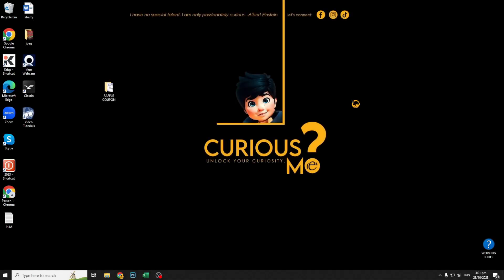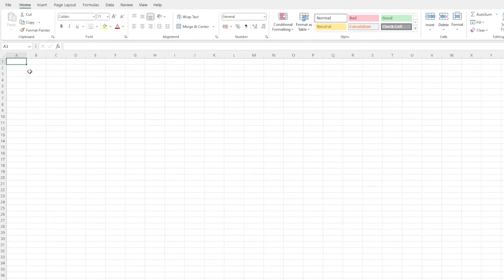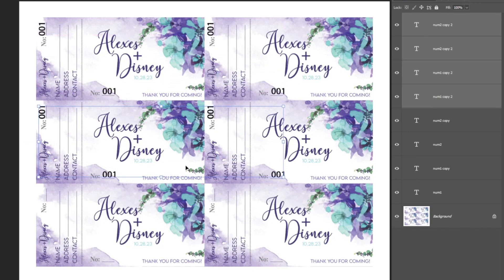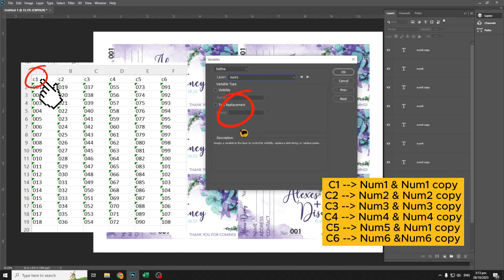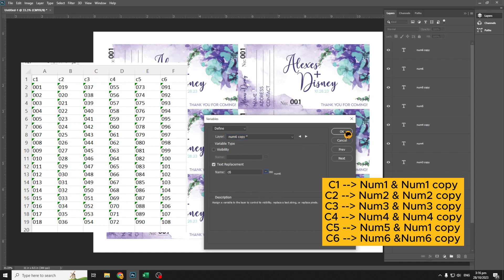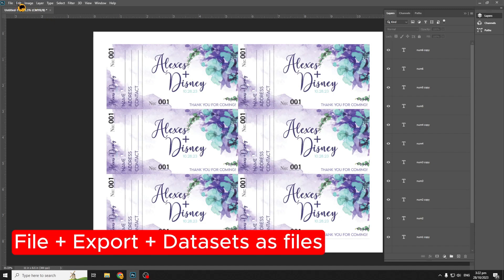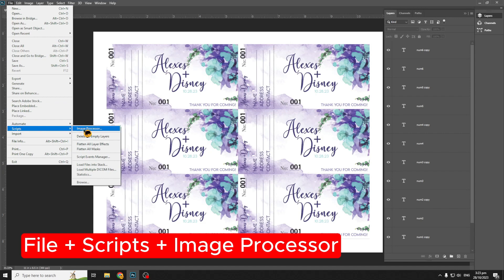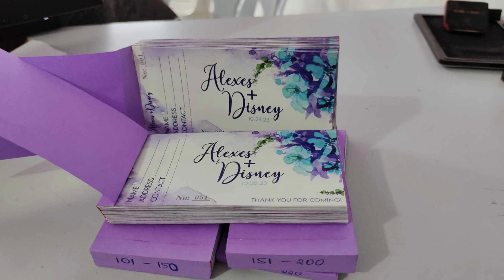Optimized Making of Series/Sequential Number using Photoshop ( No more Arrange, Ready to Print)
In this video I'm gonna show you  on how to make series/sequential numbers for coupons using photoshop that is ready for printing. No more arrange and can be directly print without hustle.